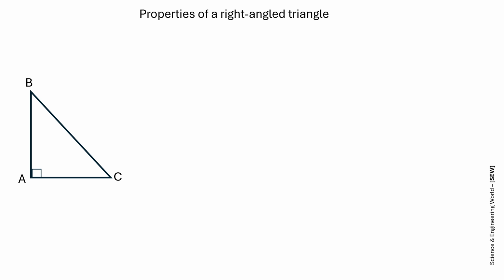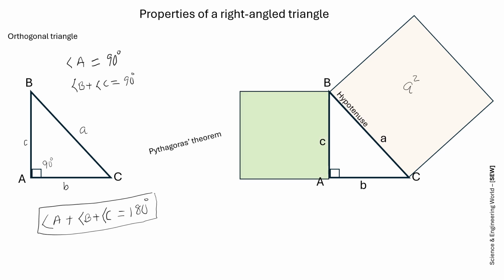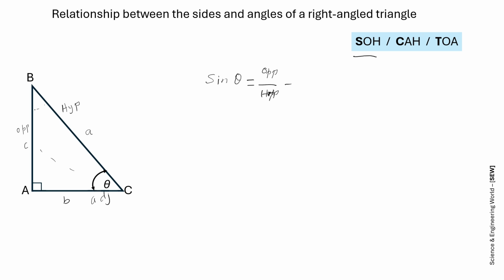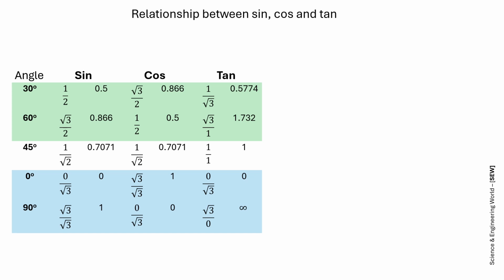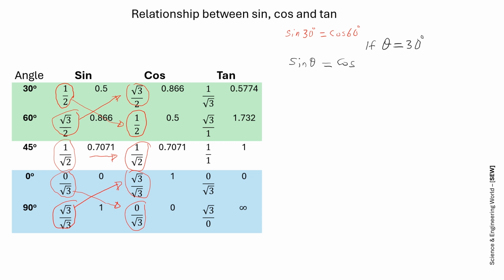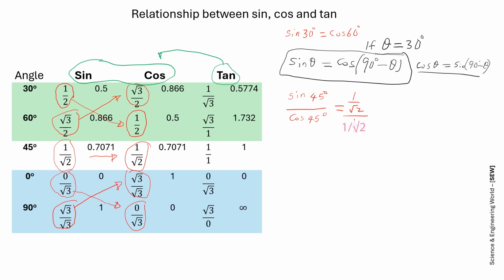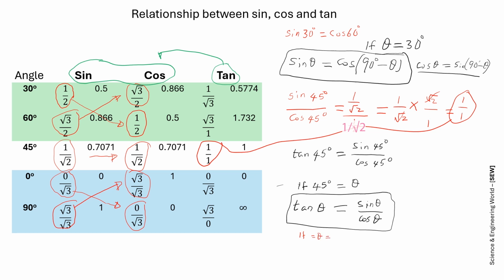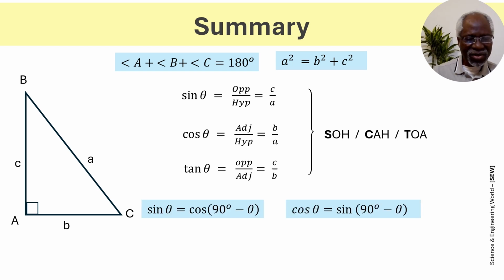Mathematics - Relationships within the properties of a RAT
This presentation demonstrates the relationships within the six properties of a Right-Angled Triangle with some fundamental principles.

This is achieved using Pythagoras’ theorem and acronym SOH/CAH/TOA.

It is developed to bring more light to trigonometry problems.